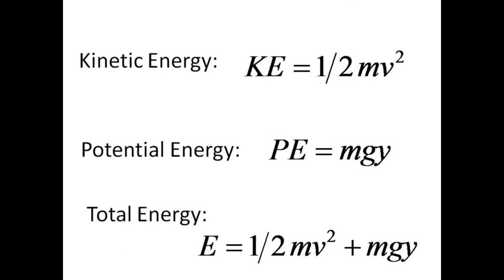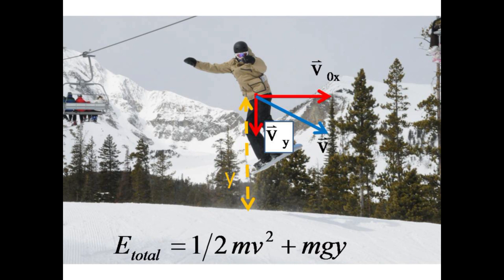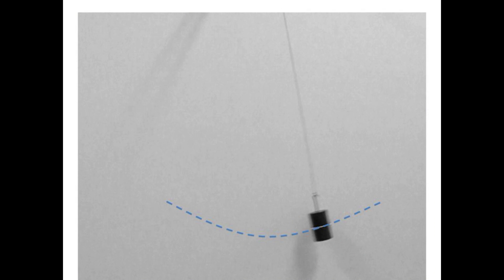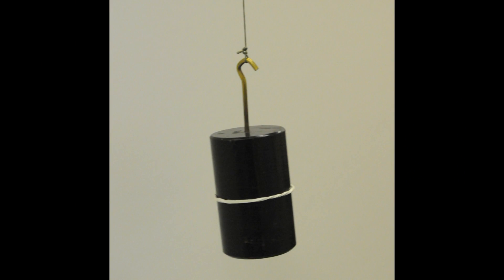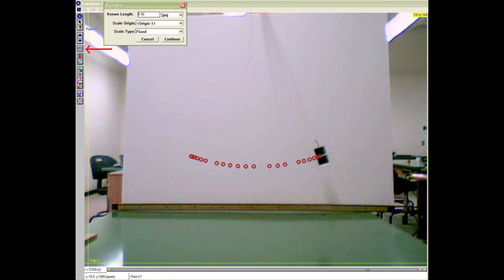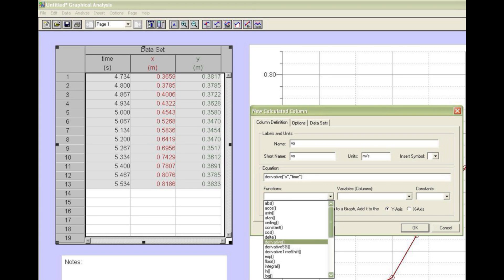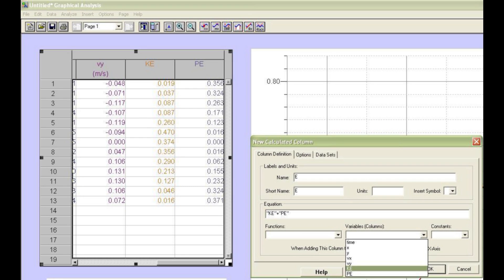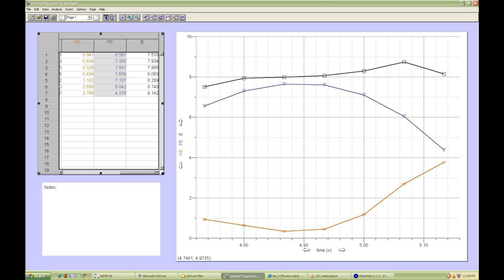Lab 5 Conservation of Mechanical Energy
Objective:

To measure kinetic and potential energies of a simple pendulum and test the hypothesis that the total mechanical energy is conserved for a system involving only conservative forces.